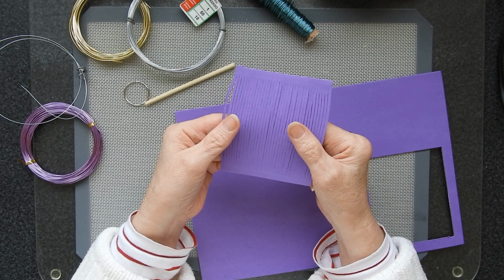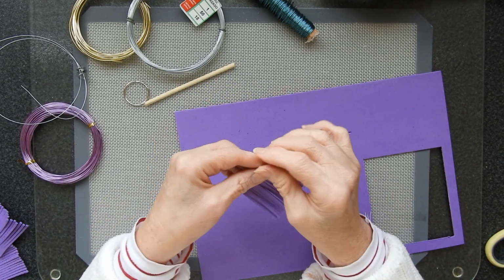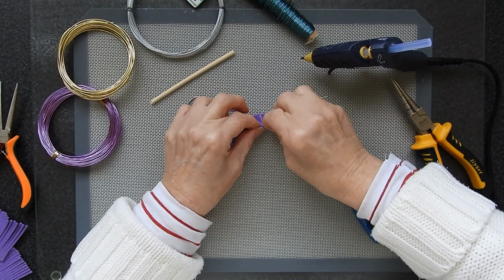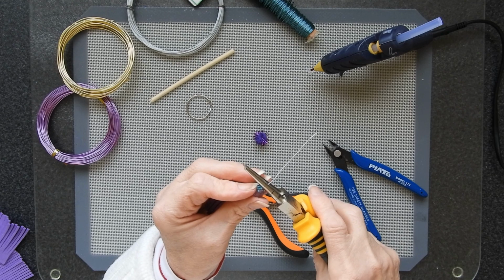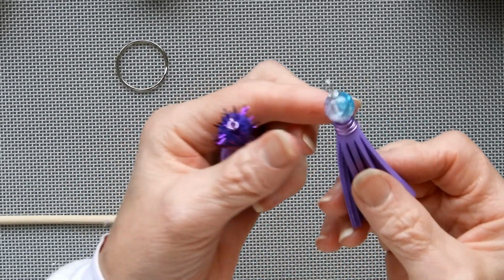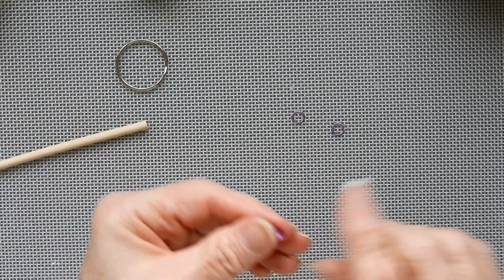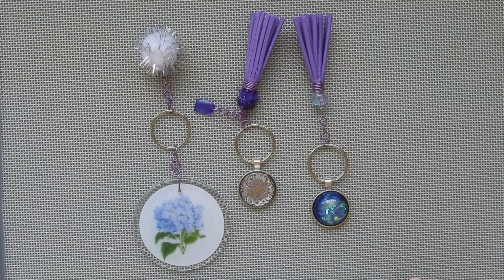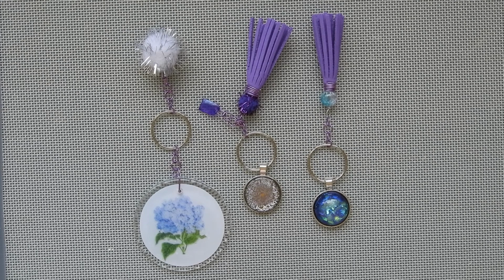SNC Keychain Tassels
If you are addicted to crafting, you are in the right place! Designs, Techniques and Crafty Alternatives!

Amazon links
Glitter pompoms
Fancy beads
Plum Blossom sequins
Wagner Precision heat embossing tool
Mini glue gun
Heavy weight book binding covers
White gel pens
Tim Holtz Trimmer
Tim Holtz stamping Platform
Sakura Pens Gift Set
Brother 24 inch STANDARD TACK mat for DX
Brother DX Mat (SCANNING ONLY)
Brother DX Mat (FABRIC)
Brother DX Mat (LOW TACK)
Brother Universal Pen Holder
Brother Small Barrel Pen Holder
Brother pen holder for Brother pens
For differences between normal and Pro Versions of SCAL, check the Craftedge